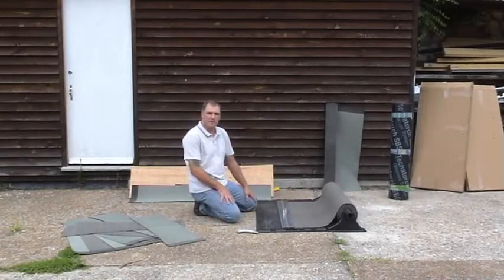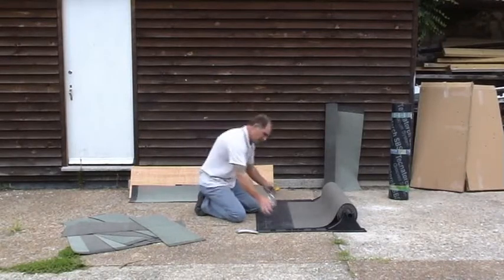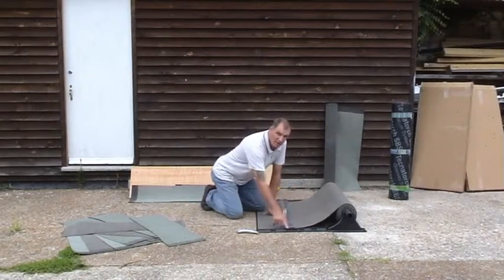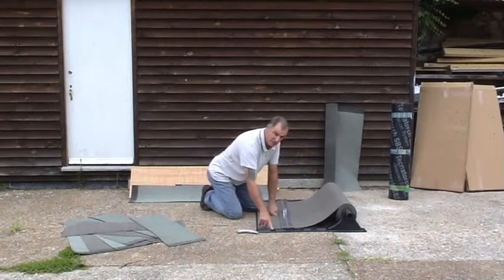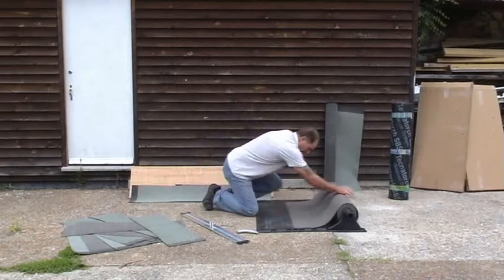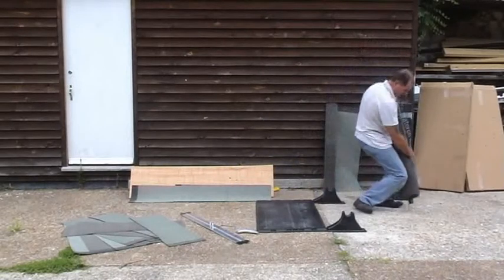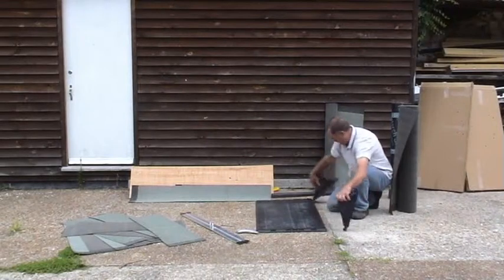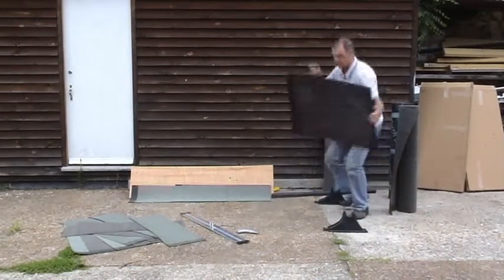Easydrips Felt Cutting Machine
Easydrips has created a new drip cutting machine to save time and money when cutting drips for a flat roof. Cut a roll of felt (Torch On as well as normal felt) perfectly in less than 5 minutes! No more hassle trying to find somewhere to cut, measuring up. Used within construction colleges throughout the U.K. Available